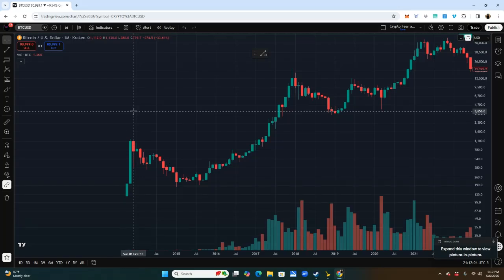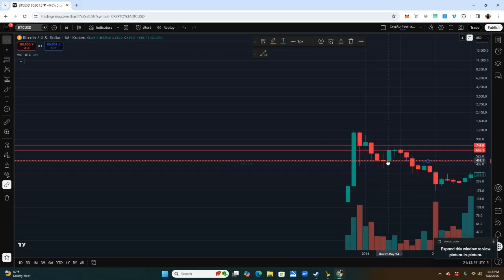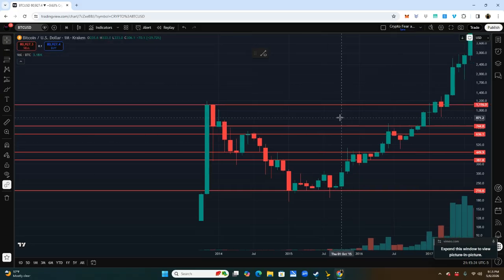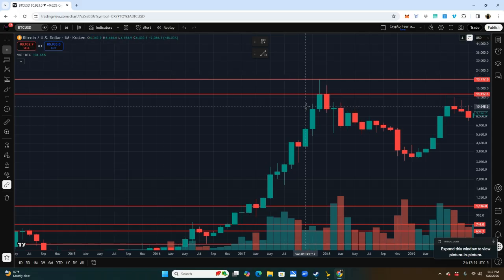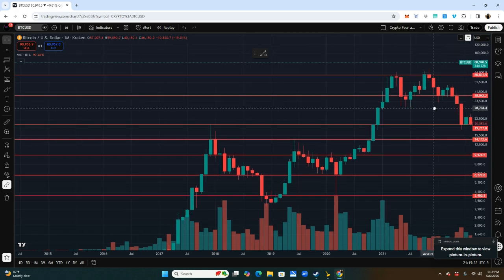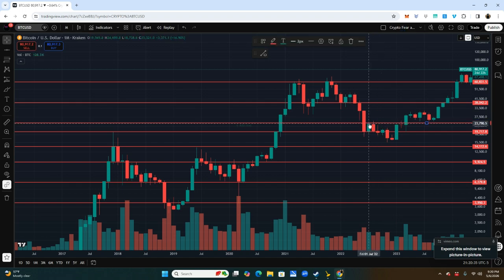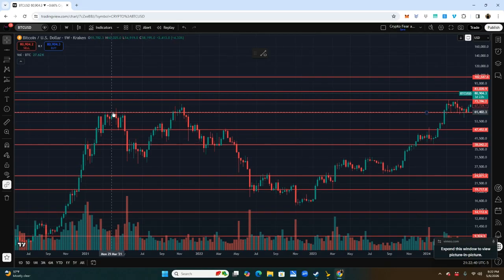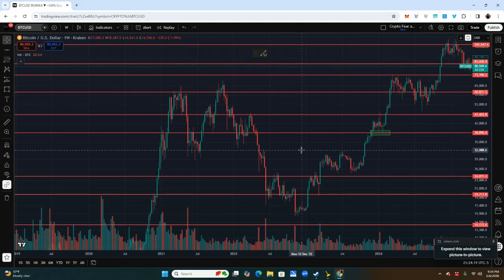Understanding Support and Resistance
I go over the basic fundamentals of support and resistance levels on trading any type of stock or crypto.